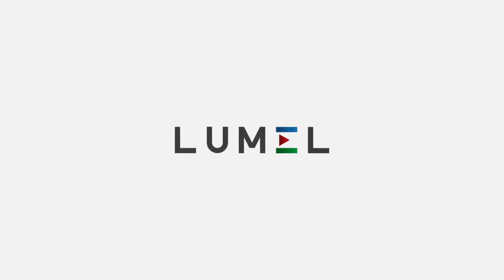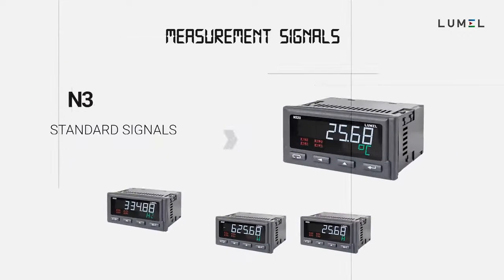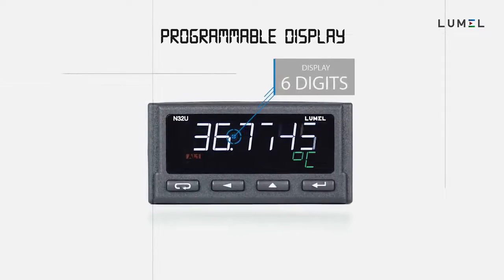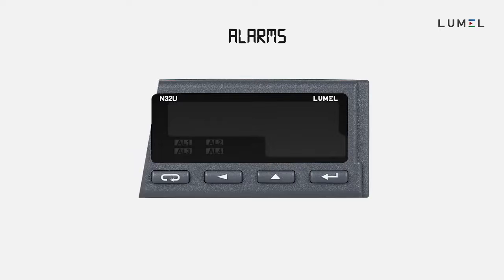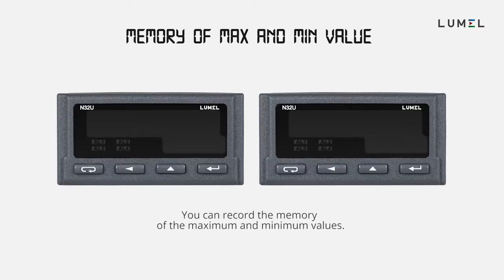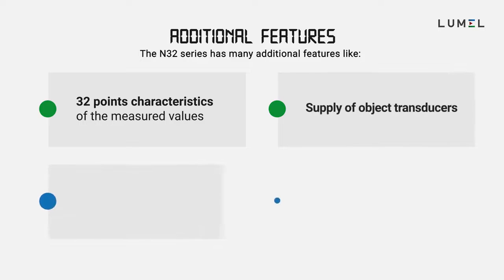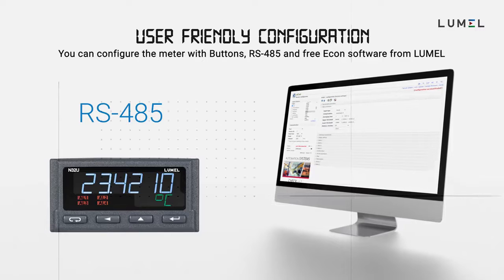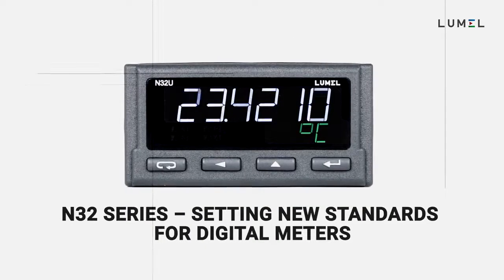N32 series - Successor of N30 series of Digital meters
N32 comes with Pre installed RS-485, high contrast 2 line LCD display with backlighting and is remarkably 10 times faster than its predecessor.